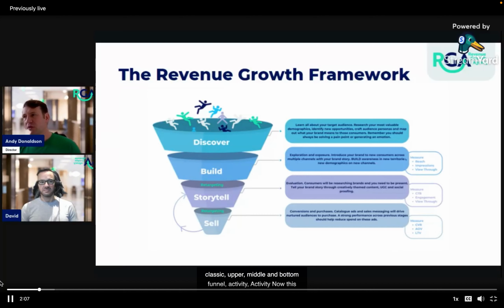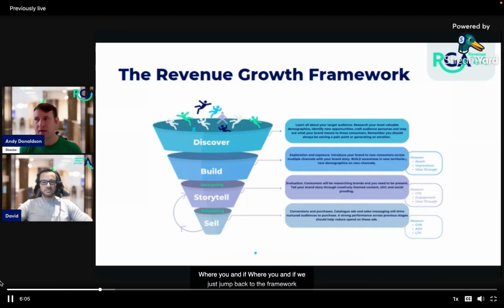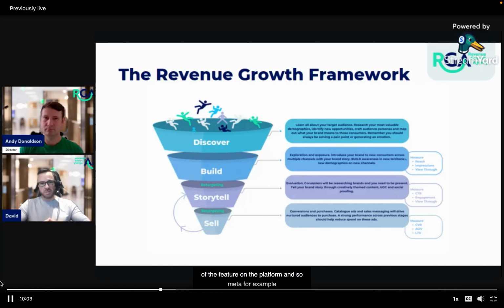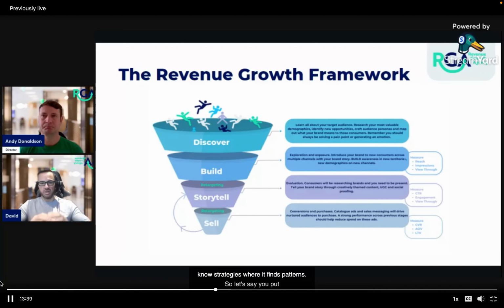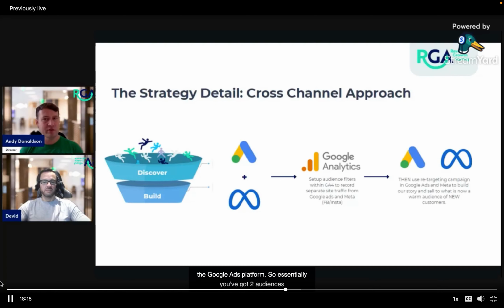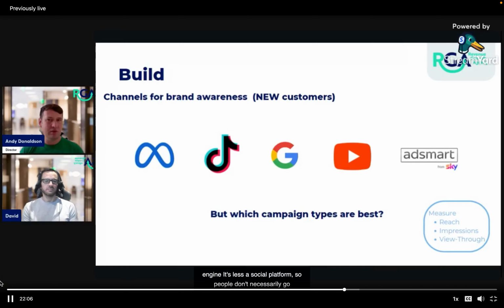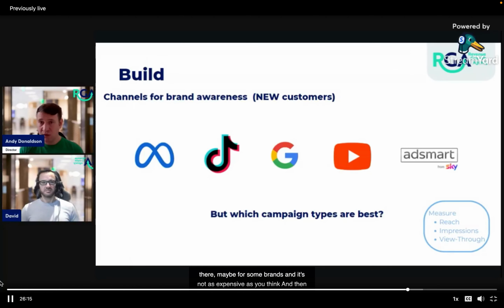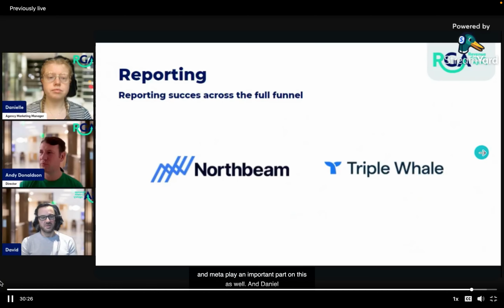The Art of Storytelling: Marketing channels for ultimate customer acquisition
In the last webinar in our Art of Storytelling series, watch Revenue Growth Agency director Andy in conversation with Director of Client Growth Strategy, David Jaoui as they talk about how to execute your story telling strategy across different marketing channels.

They'll cover:
- Manual vs AI driven full funnel campaign builds
- The nuances of Meta
- How to measure success